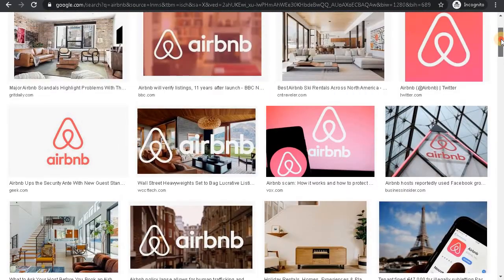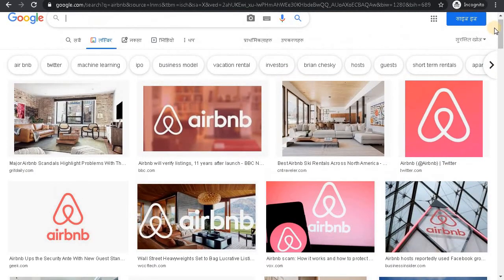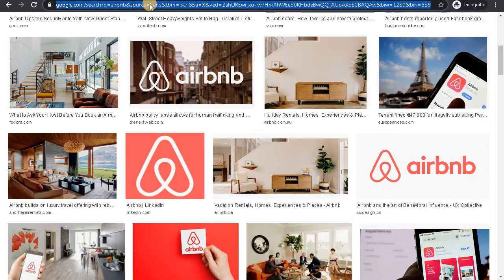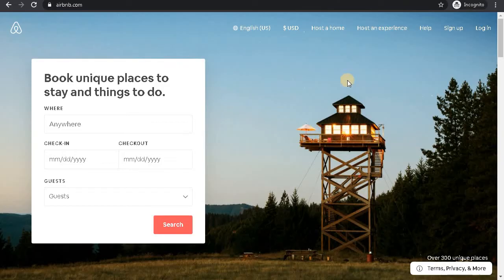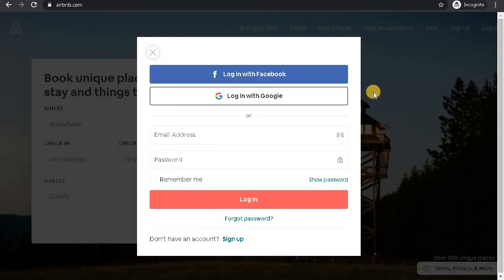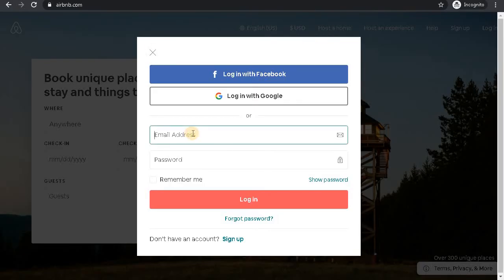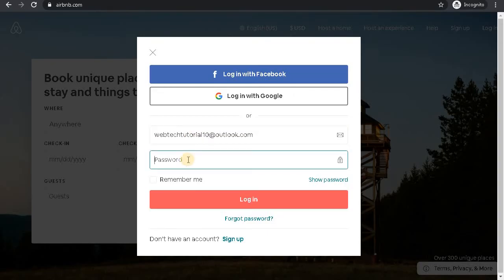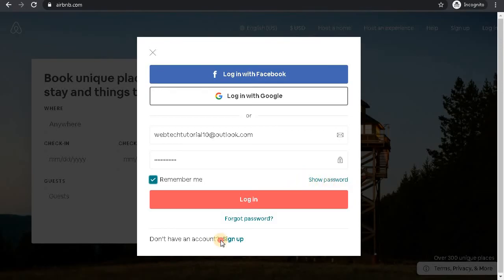How to Sign In Airbnb Account 2020?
Need to rent your room or need to hire rooms locally? Login to airbnb.com and list your property on rent and earn money accordingly. Step by step guide on logging in to Airbnb account easily from anywhere around the world.